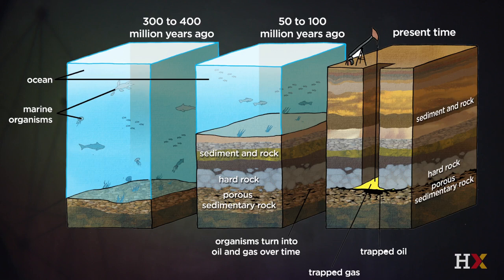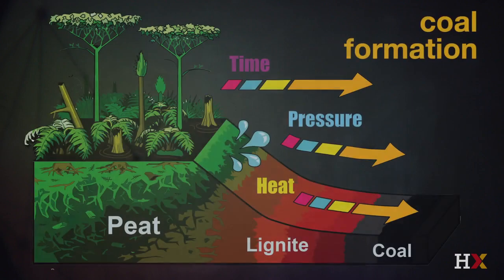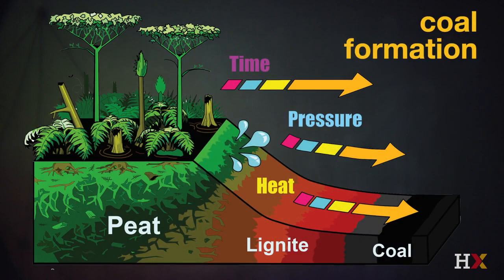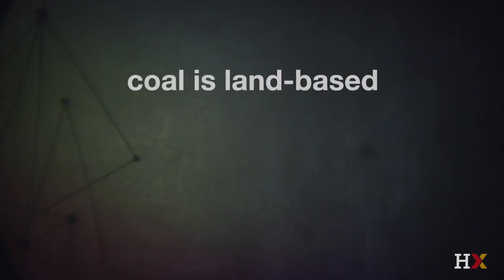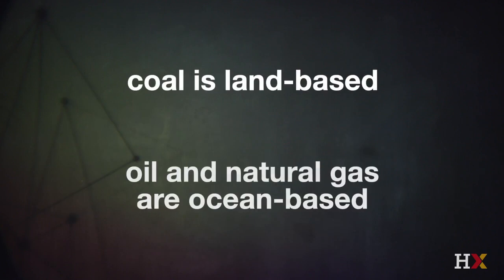HX44 The origin of fossil fuels